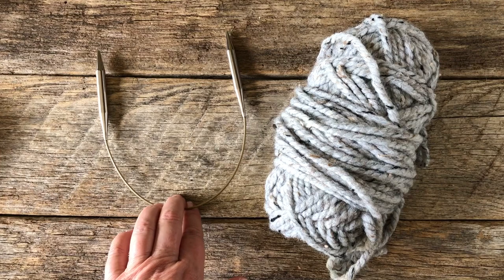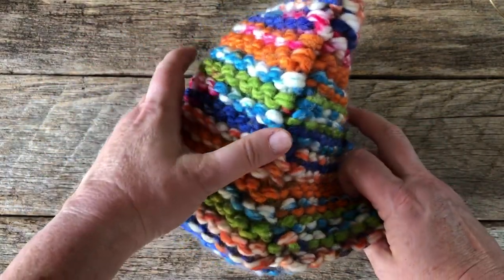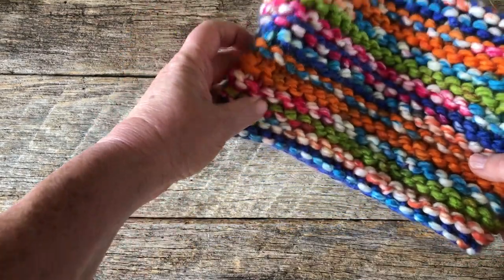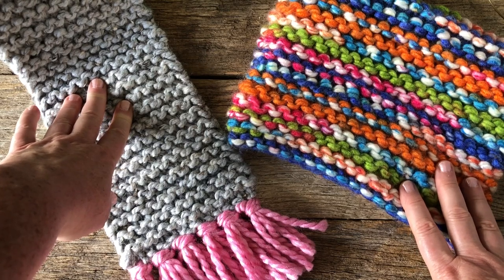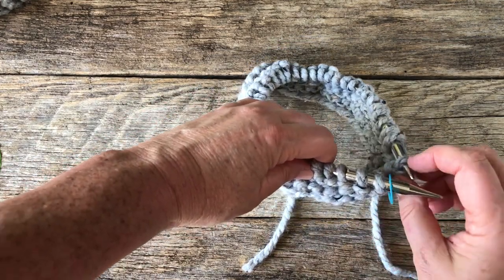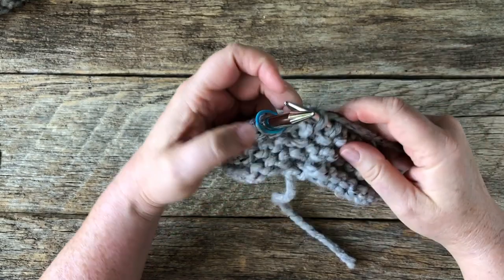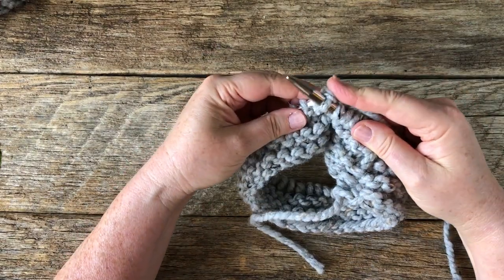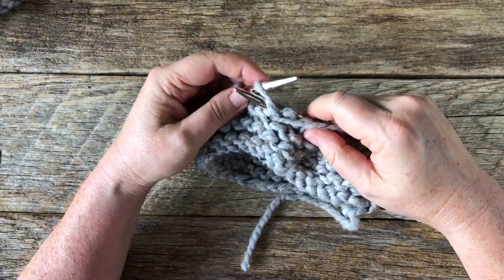How to Knit Garter Stitch in the round | Circular knitting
This video will show you how to knit garter stitch in the round. Generally, we think of using garter stitch in chunky warm winter scarves, but it makes a pretty cute cat hat, too!  The process to knit garter stitch in the round is slightly different when we transfer it to circular knitting, but it's still pretty easy to do.

For the the stitch pattern, it's as simple as knit one round, purl one round and repeat until you have the desired length. I strongly recommend using a stitch marker to mark the rounds, because it's easy to miss the start of the new round. You forget the stitch change and merrily keep knitting (or purling) along and before you realize it, you stitch pattern is wonky. So if ever there was a time for a stitch marker, this is it.

I made this video to go along with a blog post I have about this hat project. If you would like the instructions on how to make the hat, you will need to visit the post which I will

It has cute pictures I took with a model friend whose makeup was done by my friend BellandCotton here on youtube. If you would like to see more of the cat makeup, here's a video

To see how Megan designed Kristin's makeup, please visit this blog post

To learn how I closed up the top of the hat, please watch this video:

It helps me to better show up in youtube and to keep making videos. I appreciate it so much!

Hi, I'm Patty and my channel is  devoted to knitting, yarn crafts, cooking and gardening. I love to share tutorials for knitting stitches and embellishments as well as my knitting podcast series with bunches of knitting and personal information about living a handmade lifestyle. If you enjoy knitting, crafts, gardening and cooking, this is your channel!

I feature a Knitting Podcast and short form videos like Unboxings, Yarn Hauls, and Knitting Tutorials including how to knit videos and free knitting patterns and projects. I also share information on making simple recipes and how to get started with plants and gardening. It's fun over here, and I hope you will join in!